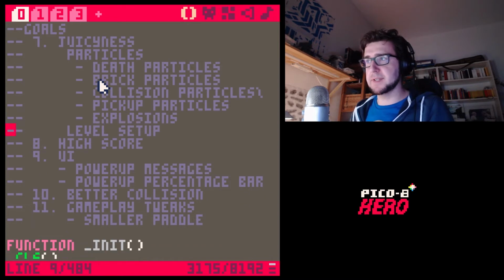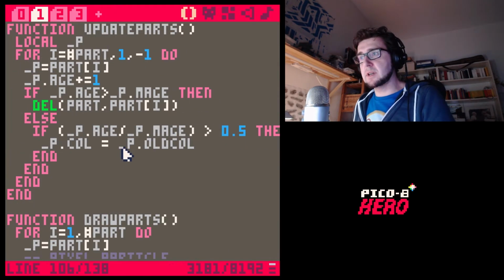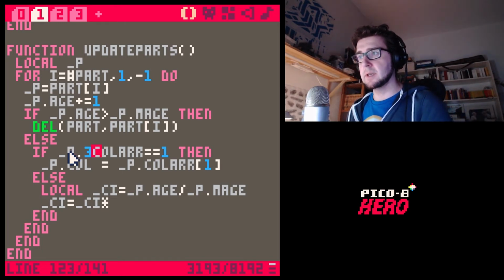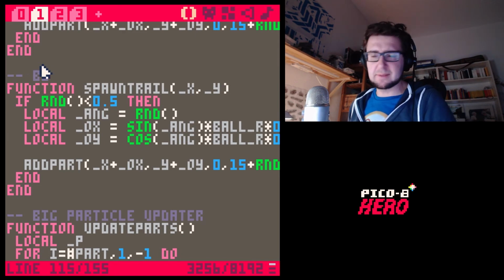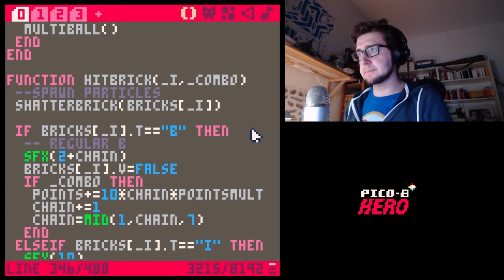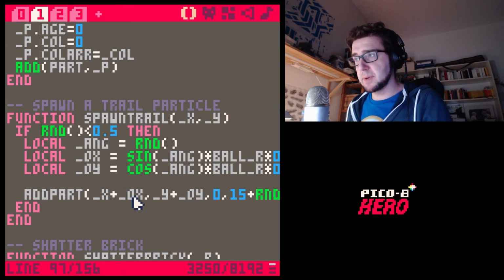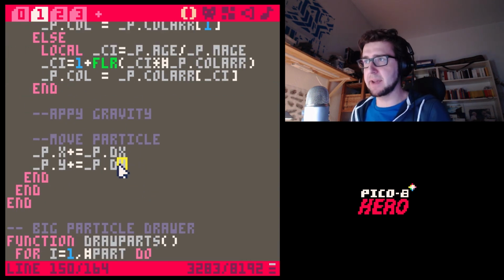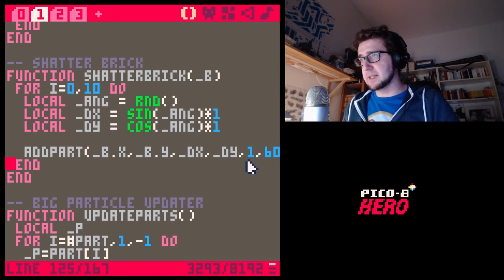Breakout #38 - Shatter Bricks - Pico-8 Hero